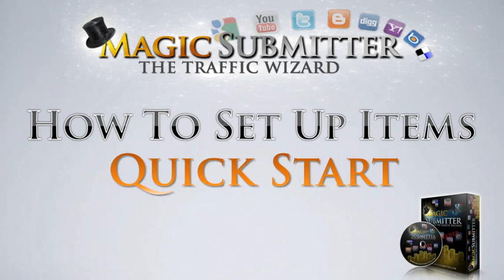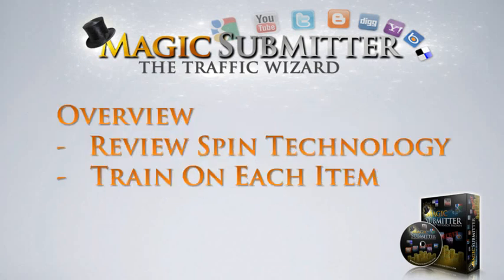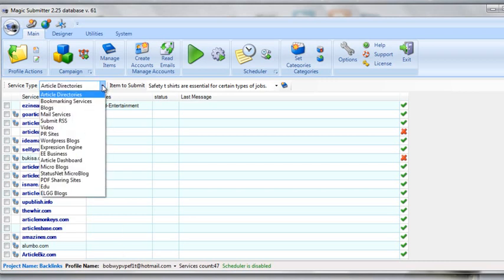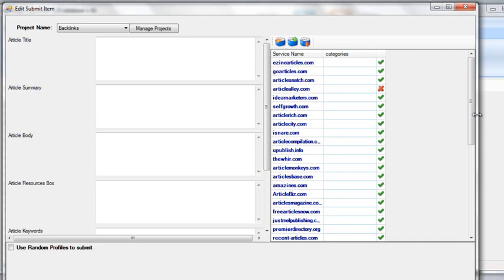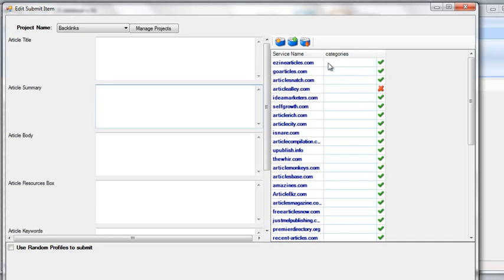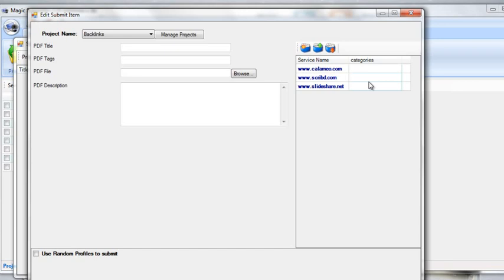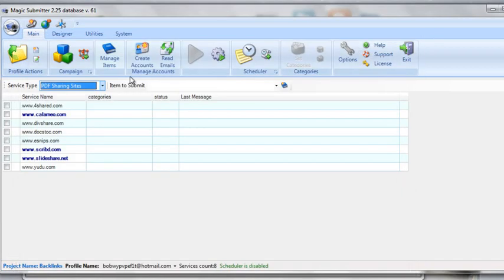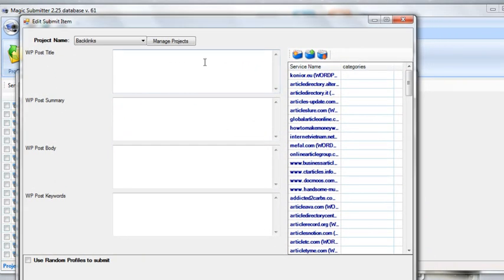Magic Submitter quick start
- A step by step training in each item to help you understand exactly how to use each powerful content strategy in Magic Submitter.